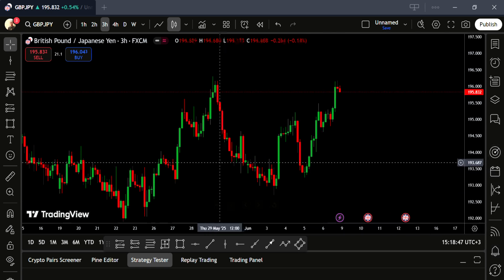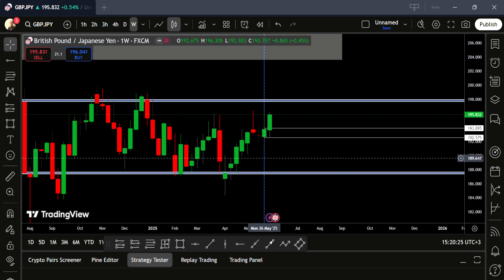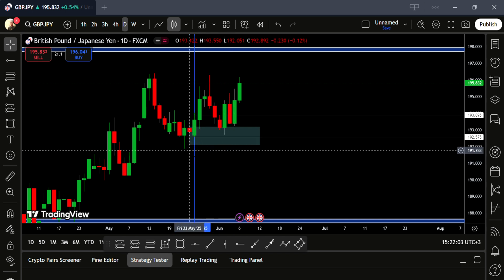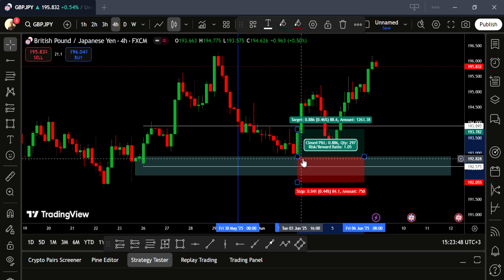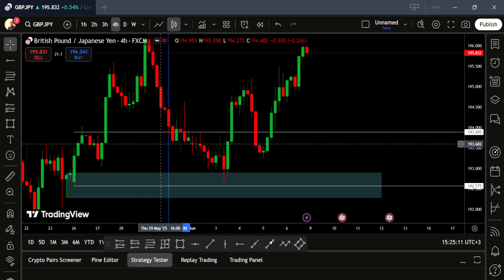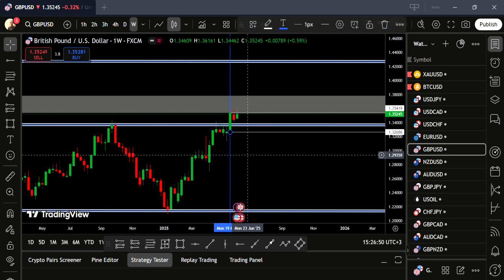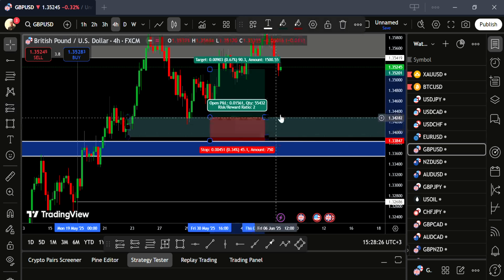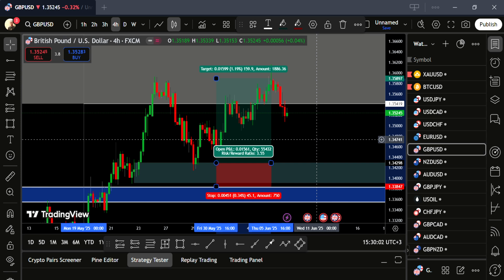300 Pips in One Trade?! My Proven Strategy Revealed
I just bagged 300 pips in a single GBPJPY trade — and in this video, I’m breaking down exactly how I did it.

You’ll see:
✅ The exact entry and exit
✅ The confirmations I used (no guessing!)
✅ Why this setup was high probability
✅ How you can spot similar trades

Whether you're struggling to find consistent setups or want to level up your trading game, this video walks you through a clean, proven approach you can apply right away.

📌 Strategy Used: [e.g., RSI Divergence + Price Action + Key Candle Close]
📆 Timeframe: [e.g., Daily + 4H confirmation]